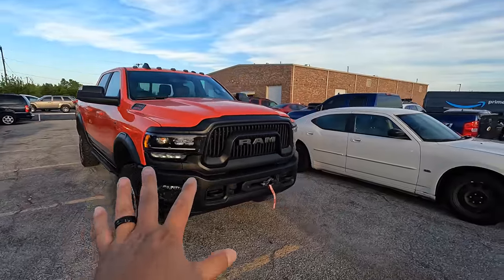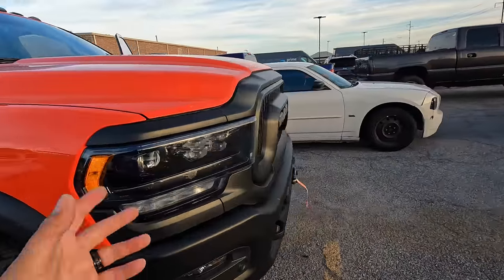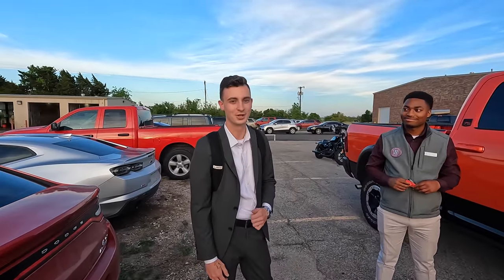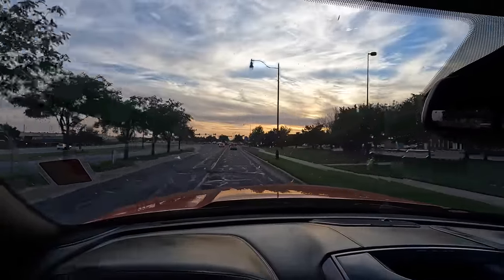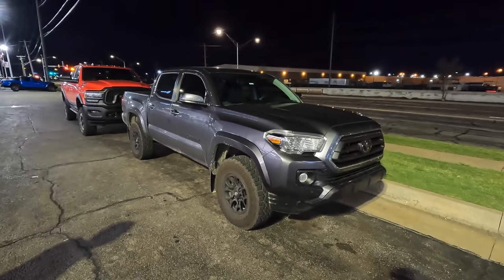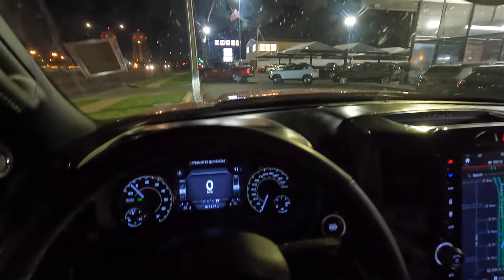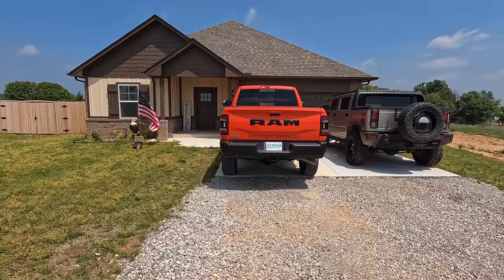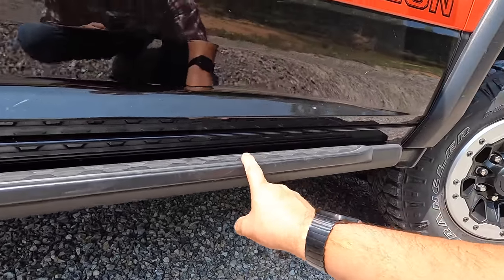I Traded my Junk 2021 Toyota Tacoma for a 2021 RAM Power Wagon! Trolls Incoming!